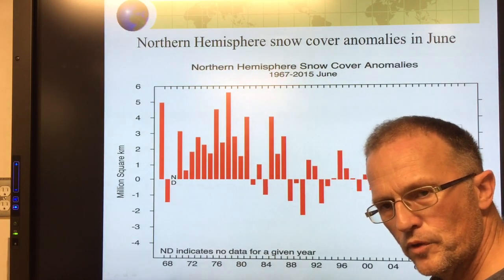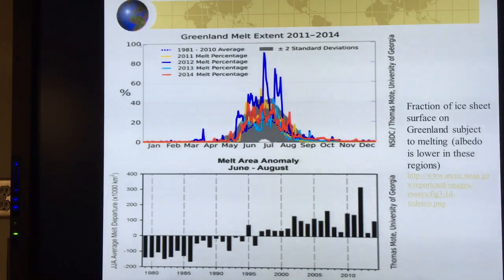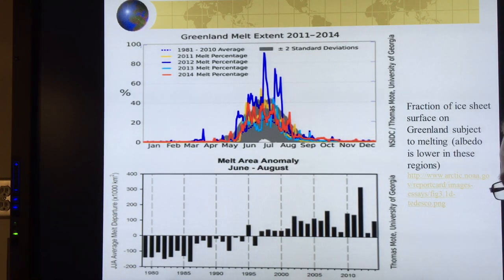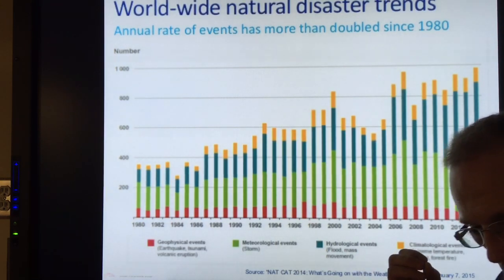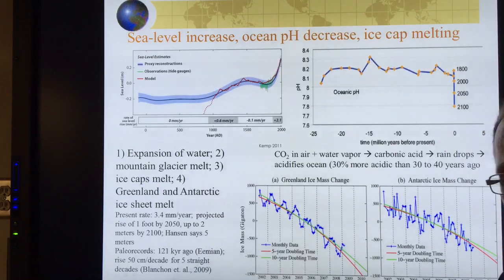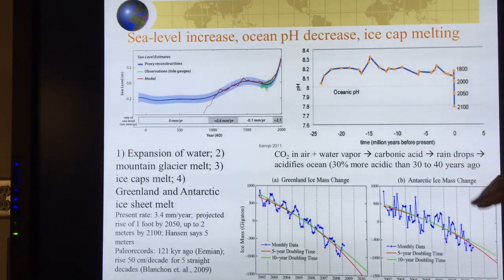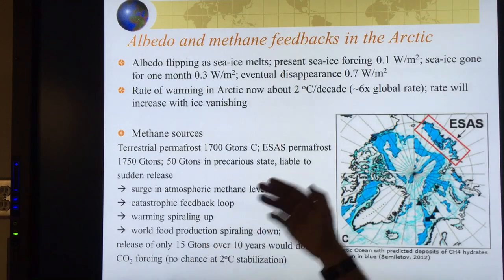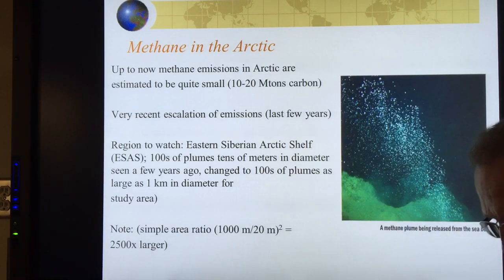Rapid Climate Change & Impacts on Environmental Assessment: Part 4 of 6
In this series of 6 videos I discuss how climate change has worsened greatly in 2016, and what we can expect in the next few years. I try to bring the wrenching global changes to the local level and give individual viewers tools to examine how their own regions, cities, and livelihoods may be impacted. Whatever we do, in our work and leisure and in all aspects of our lives, and wherever we live, and whatever we build, we will need to consider and deal with the effects of rapid climate changes. And deploy a three legged barstool solution set to give ourselves a fighting chance for a future.